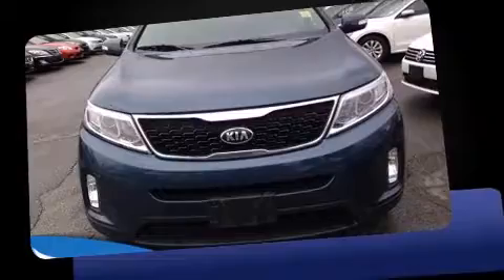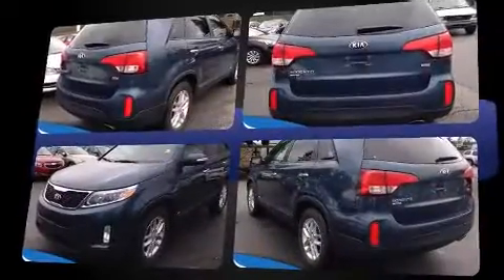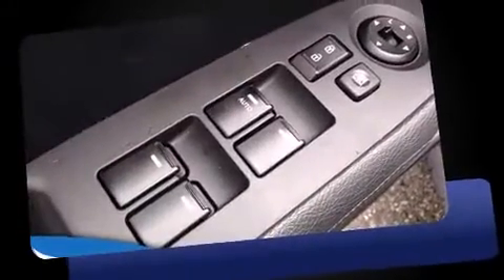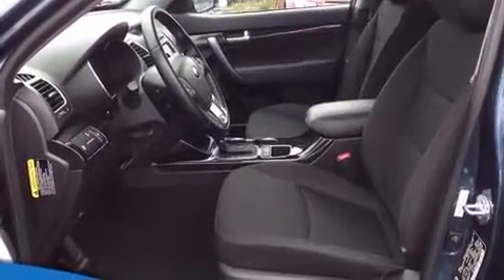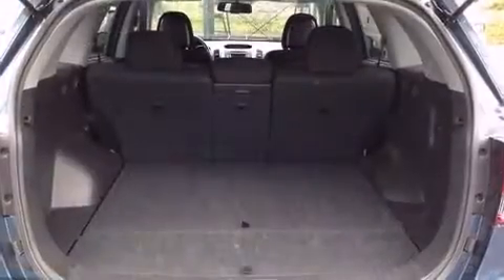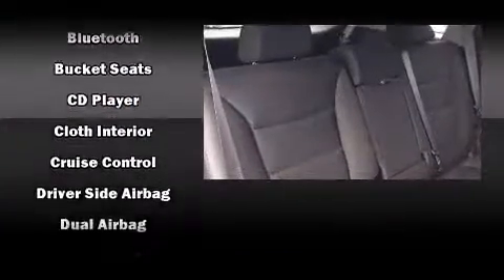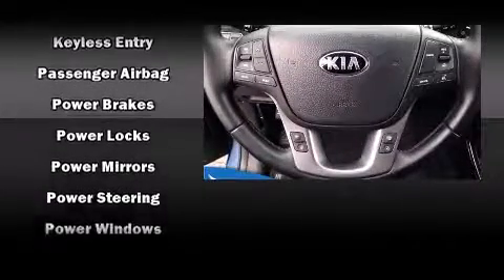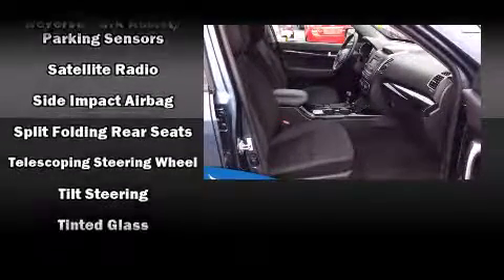2014 Kia Sorento AWD V6 Auto w/ Bluetooth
2595 Barnett Highway.

Discerning drivers will appreciate the 2014 Kia Sorento. Smooth gearshifts are achieved thanks to the refined 6 cylinder engine, and for added security, dynamic Stability Control supplements the drivetrain. It's equipped with tons of terrific amenities, but it won't break your budget. Such as remote keyless entry, delay-off headlights, heated seats, air conditioning, turn signal indicator mirrors, an overhead console, a roof rack, and more. Premium sound drives 6 speakers, providing you and your passengers a sensational audio experience. Kia also prioritized safety and security by including: dual front impact airbags with occupant sensing airbag, head curtain airbags, traction control, brake assist, anti-whiplash front head restraints, ignition disabling, and 4 wheel disc brakes with ABS. Sophisticated all wheel drive assures superb handling in any weather condition. We have the vehicle you've been searching for at a price you can afford. Please don't hesitate to give us a call.